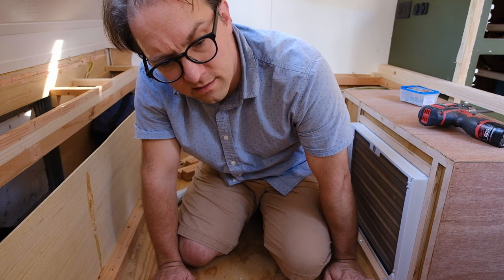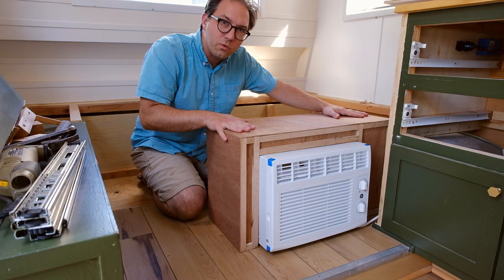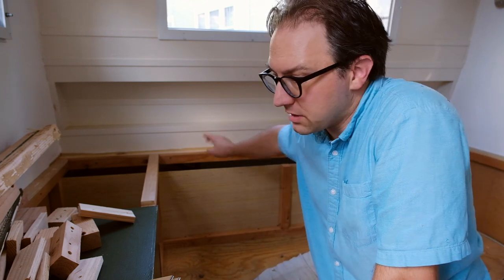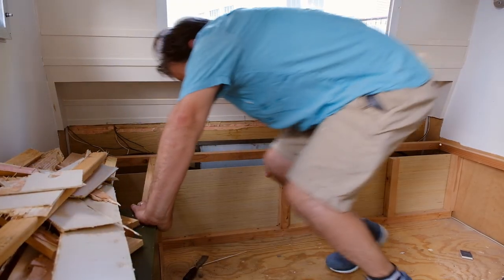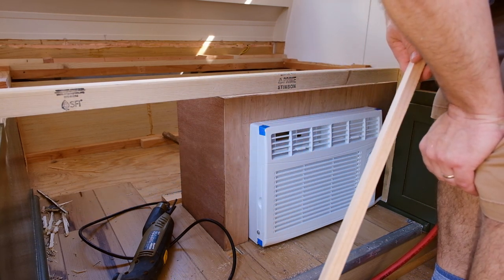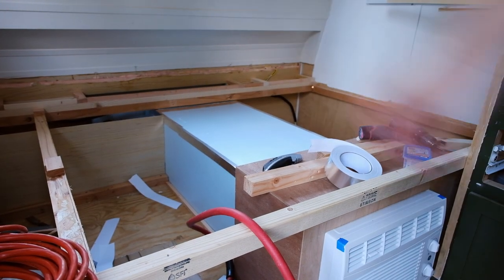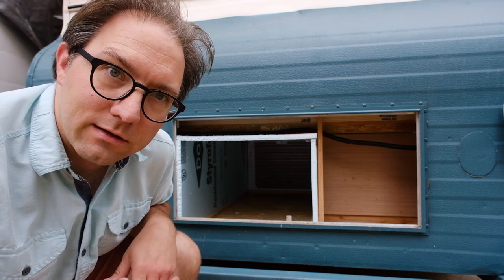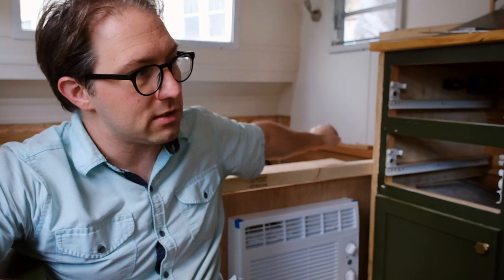HIDDEN WINDOW UNIT install in my VINTAGE CAMPER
IT'S STILL HOT

In part 2 of this two part install, I'm cutting holes in the floor of my 1968 Play Mor and adding an exhaust duct for a window unit ac. Will it work? Be pretty COOL if it did...